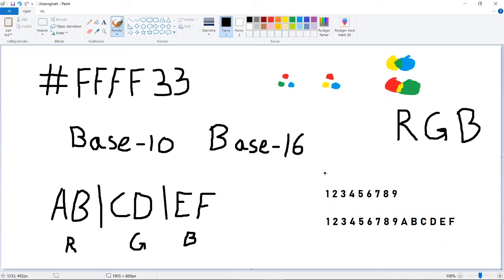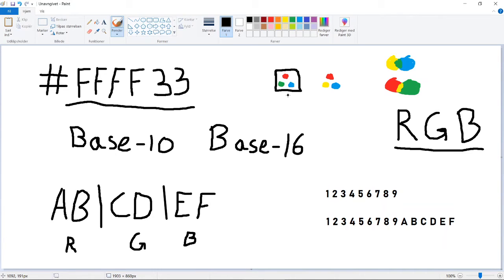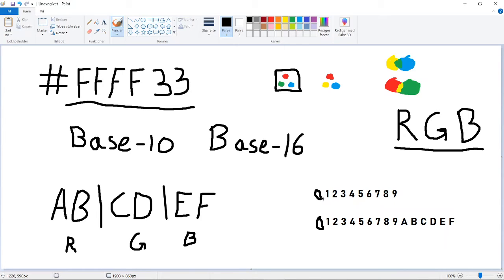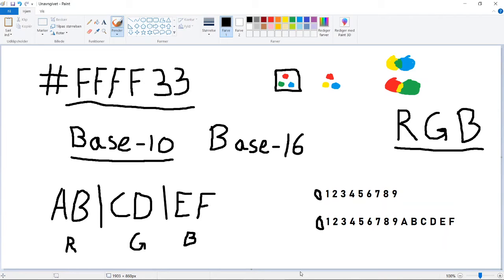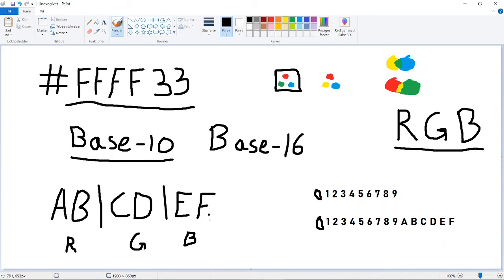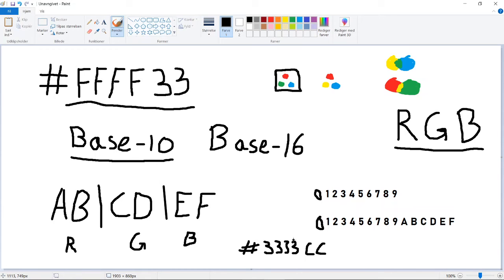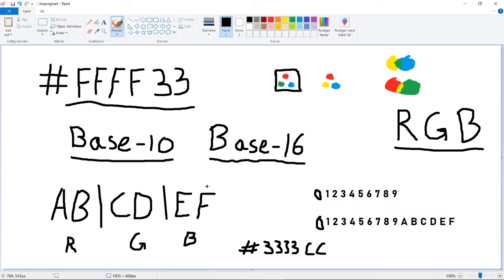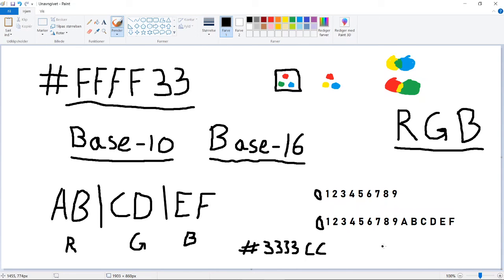Color codes | UI design #3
Does that seem like gibberish to you? Well, today we take a look at color codes and how we use them here in UI Design! By the end of the video, your knowledge on the topic should be broad enough that you can tell what color the color code just above will give us!